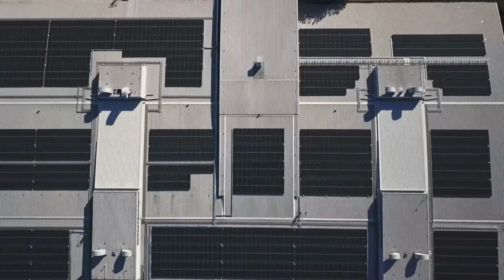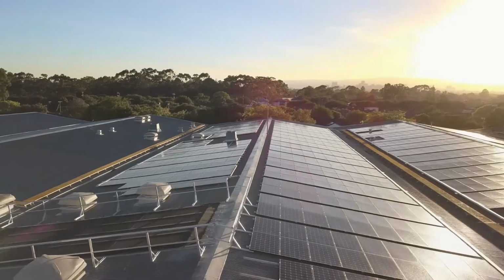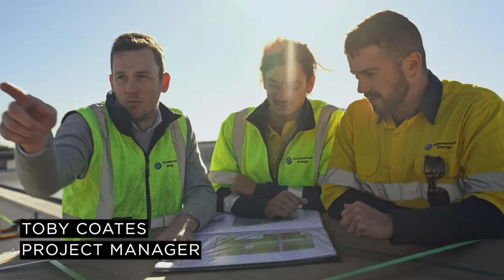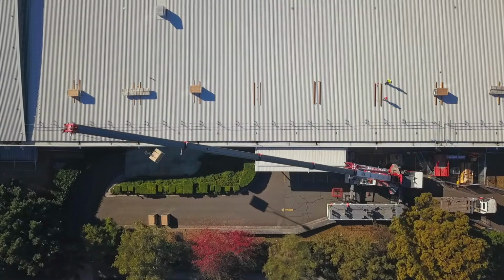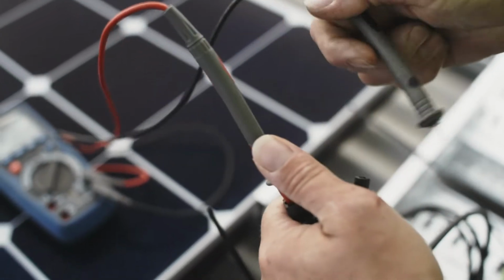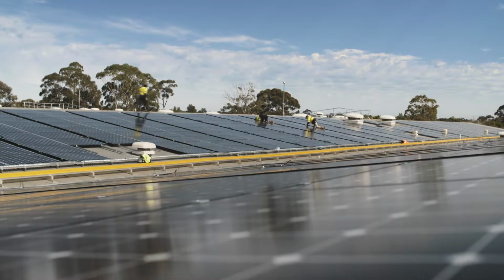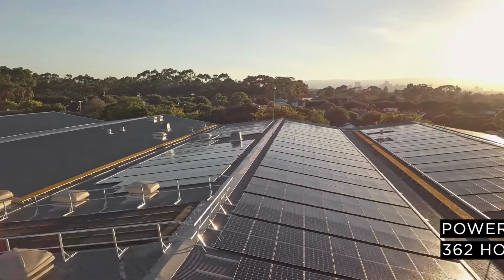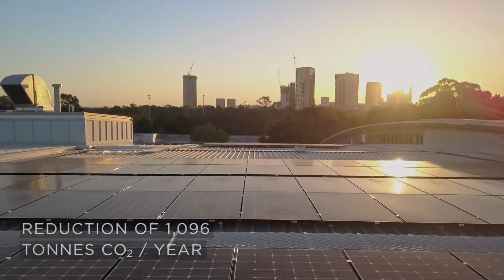LG NeON R Installation Project - Westpac Concord & Lockleys